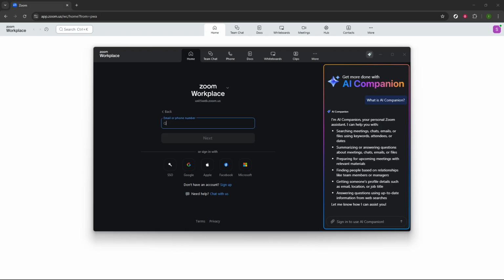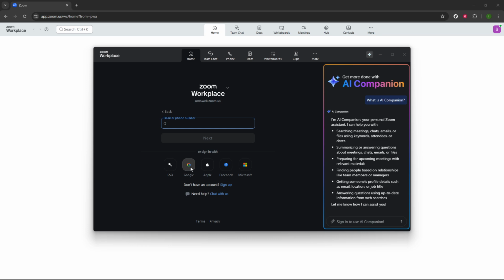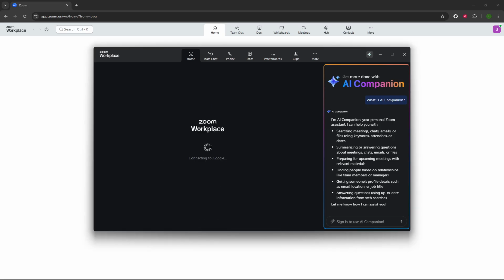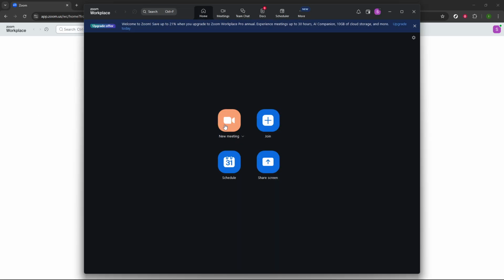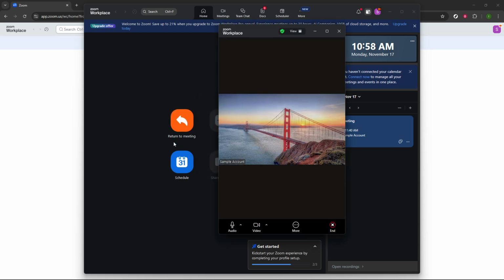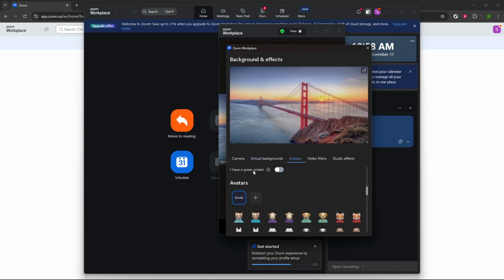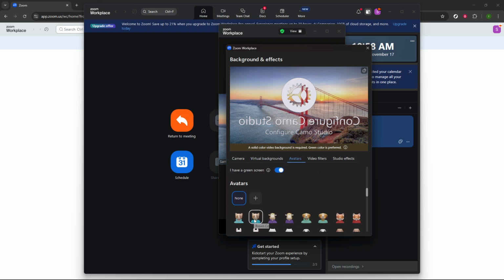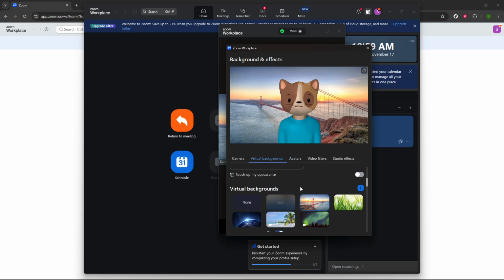How To Use Green Screen For Zoom (Full Guide)